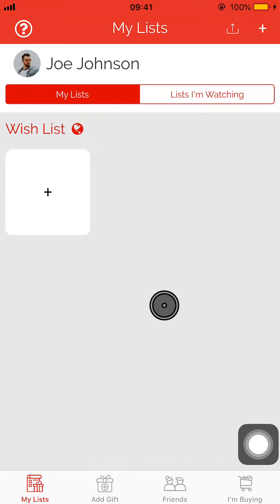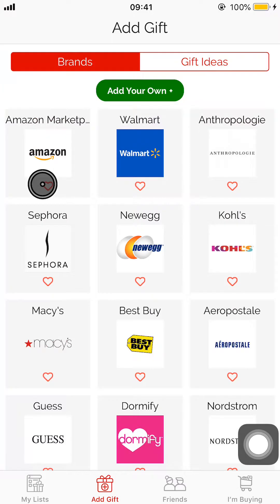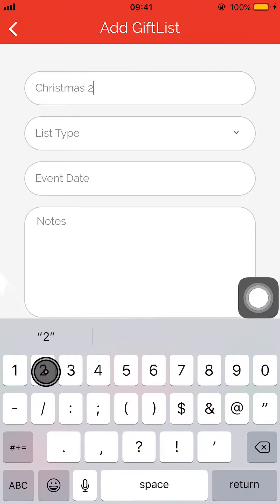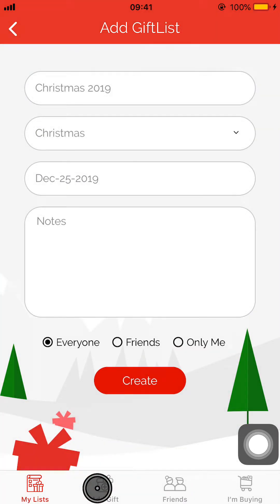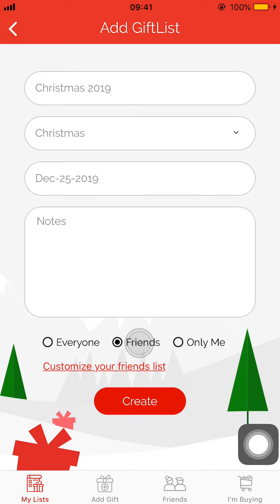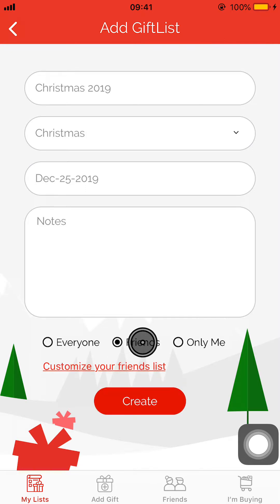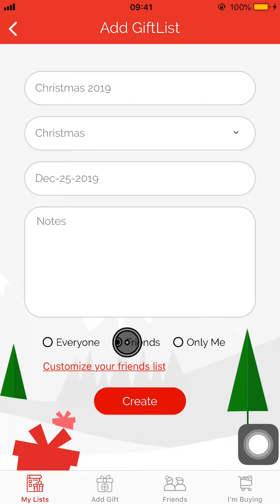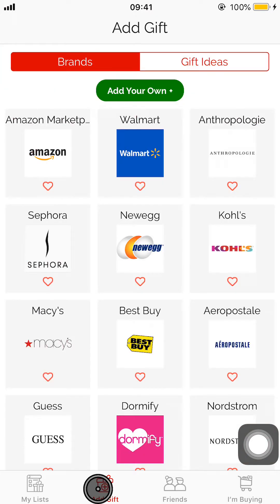Creating Lists on GiftList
With GiftList it's simple and easy to Create a new list and begin adding gifts.

For a simple way to add Gifts from your computer just add our Google Chrome or Mozilla Firefox extensions: